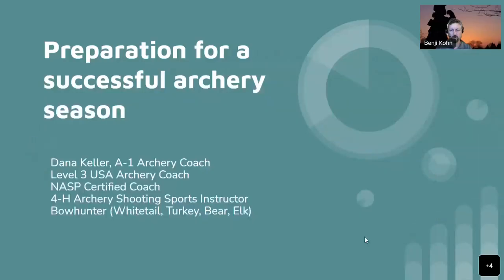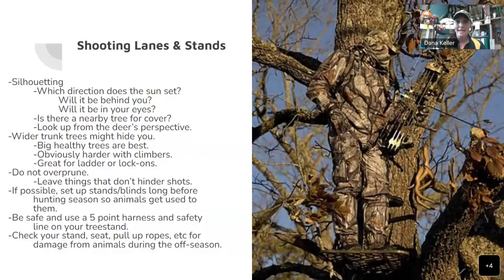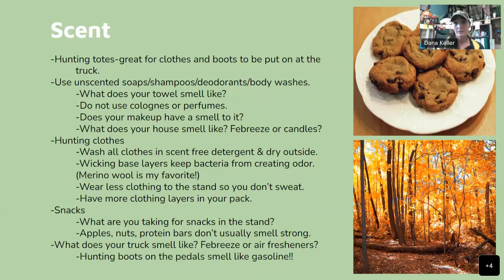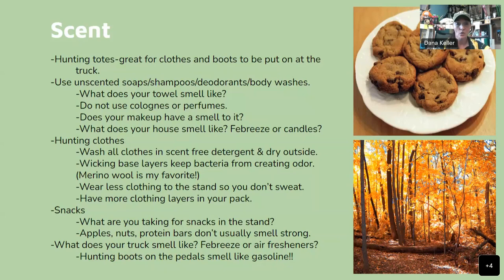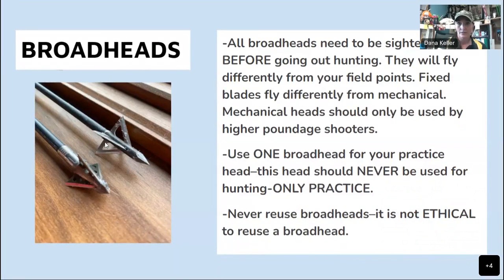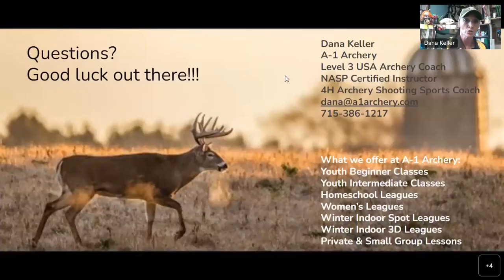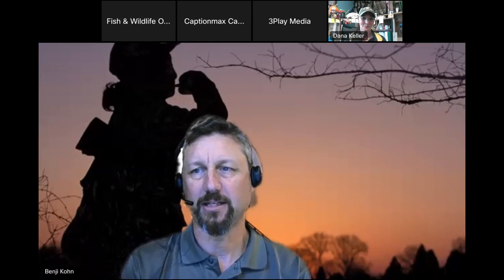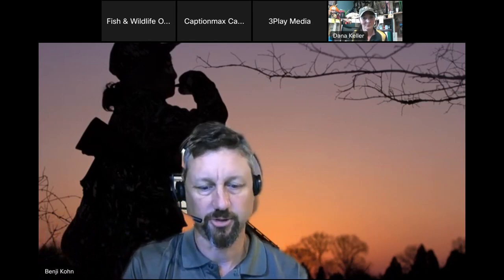Preparation for a successful archery season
Dana Keller, A-1 Archery coach, Level 3 USA Archery coach and bowhunter, will join us to talk about preparing for the upcoming archery season for whitetail deer. She will cover important topics that will help you have a more successful hunt this year.